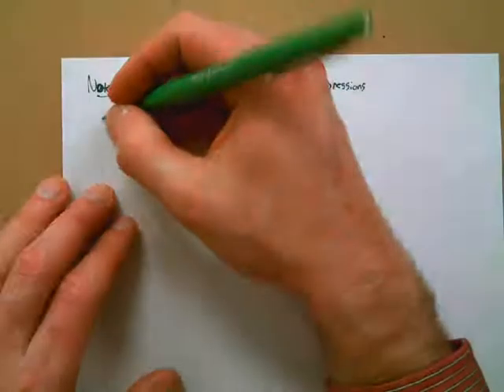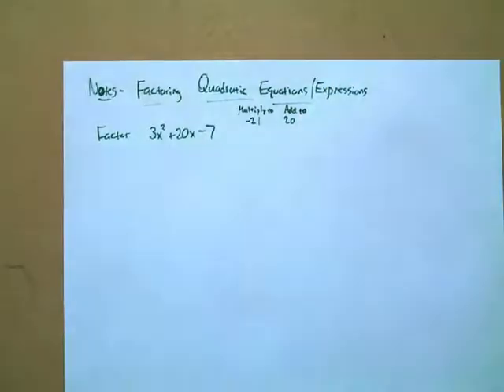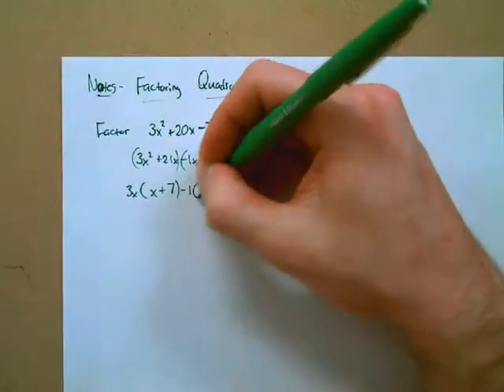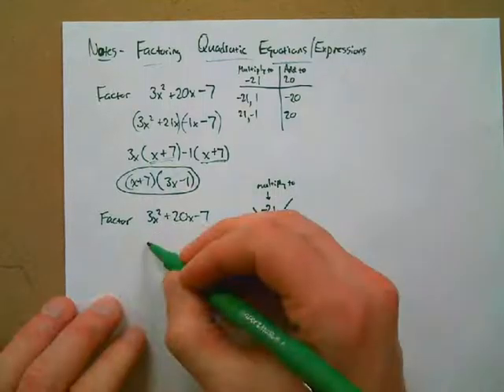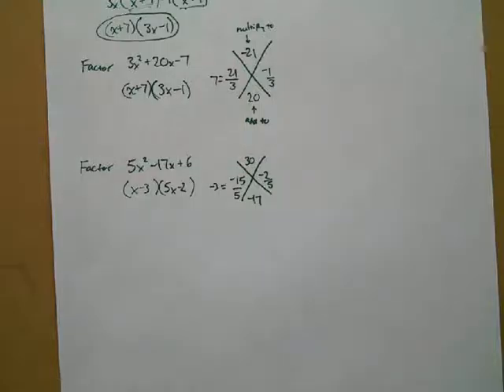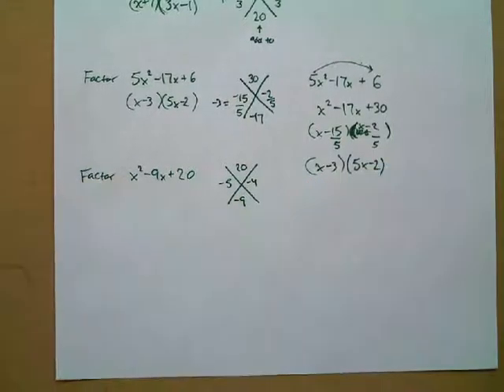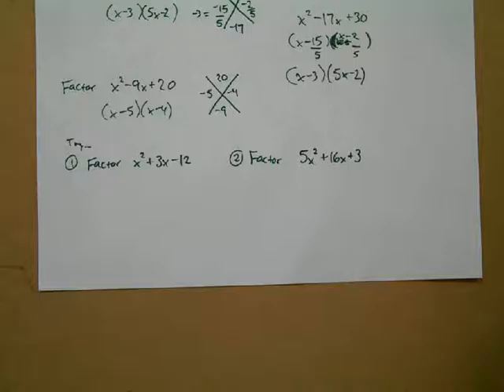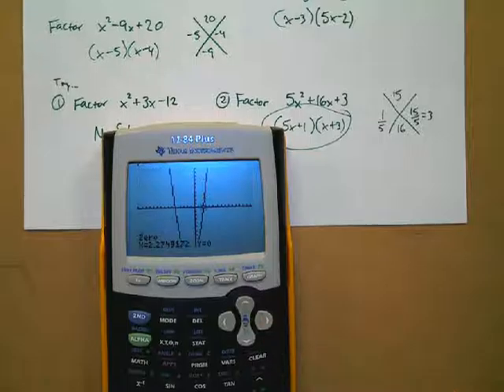2/09/2017 Quadractic Factoring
HW: Pizzazz wksht #1-6